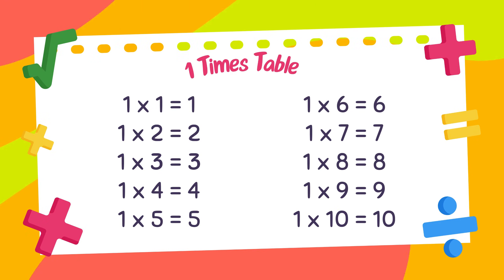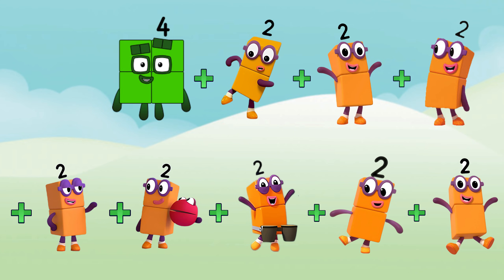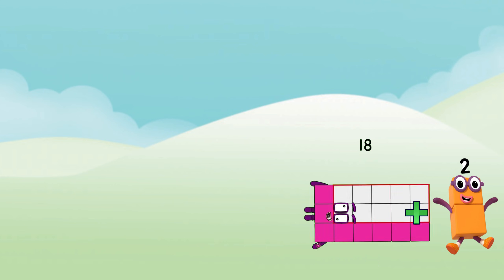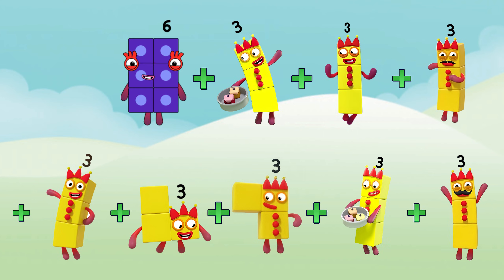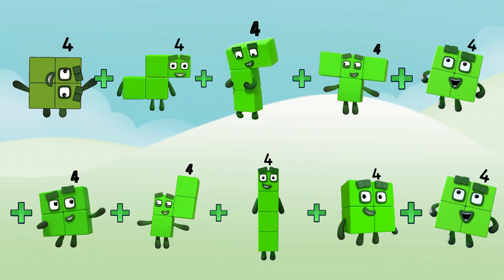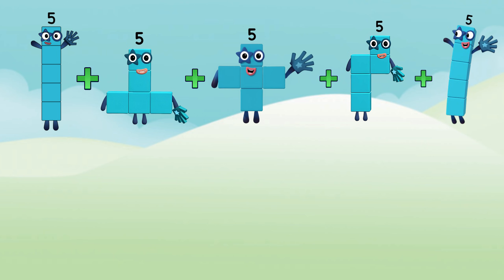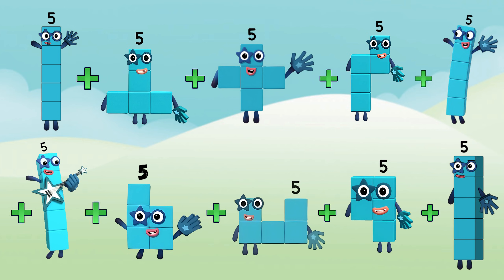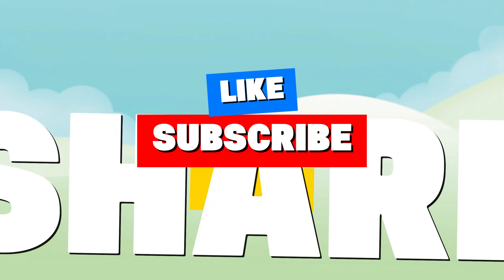How [ 1-5 ] Multiplication Table Are Made Using Repeated Addition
In this video, we learn how times tables are made using repeated addition from 1 to 5.

This lesson includes:
✅ Repeated addition (1 to 5)
✅ Understanding how totals increase
✅ How a times table is formed
✅ Kid-friendly visual learning